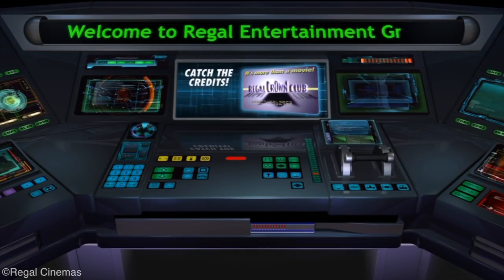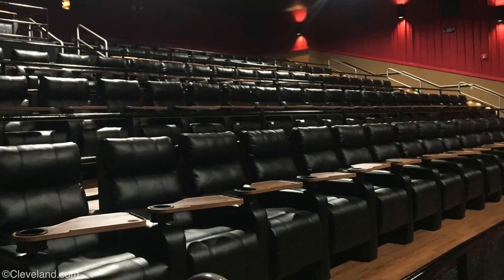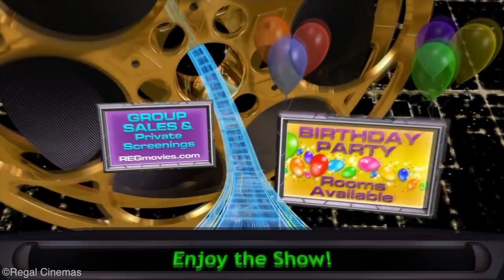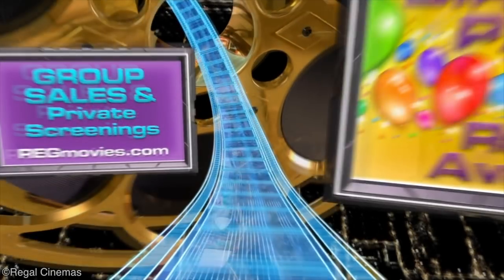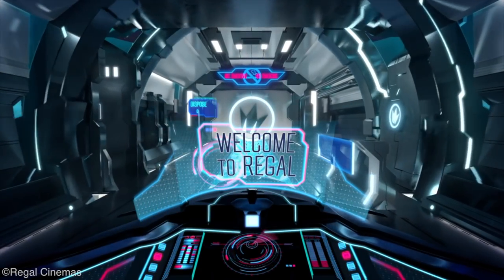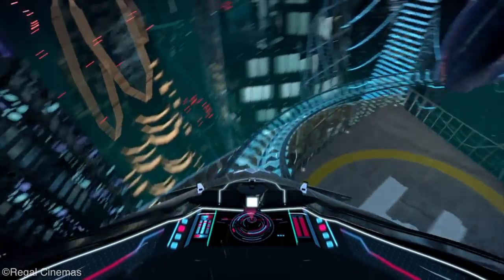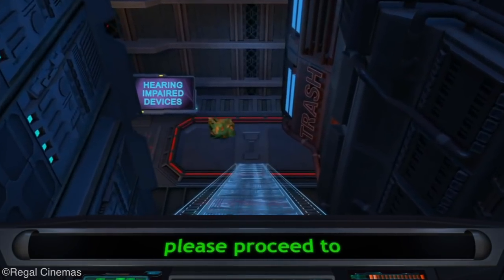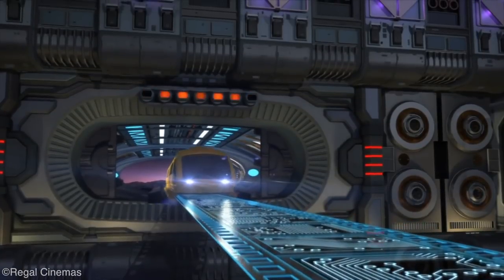Regal Cinemas Roller Coaster Review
Happy April 1st! For todays review, we're discussing a ride familiar to many. We've all ridden it, and yet somehow no one has bothered to discuss how on earth this ride is allowed to exist?! I mean, there is no restraint, a bad layout, and its located in space?! How are we expected to survive this?!?!